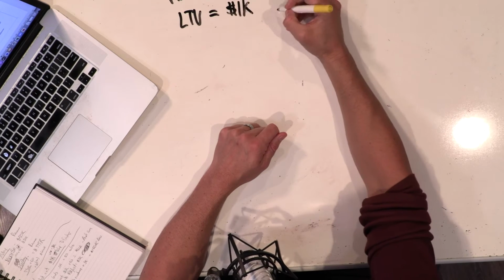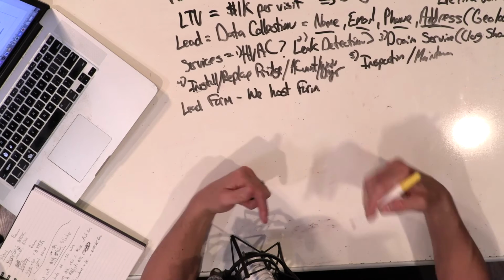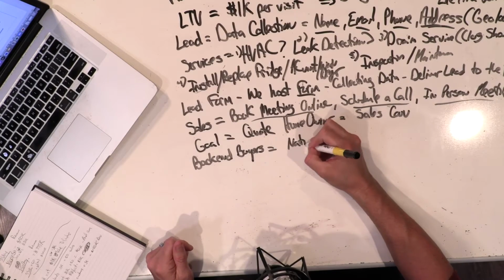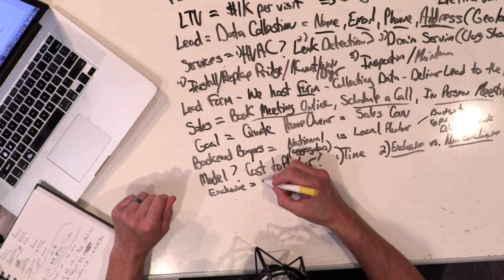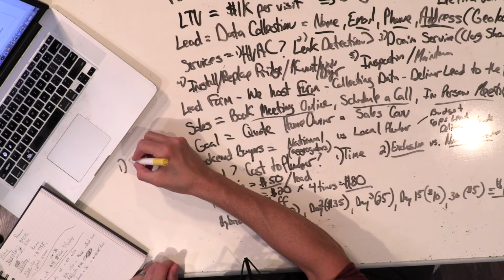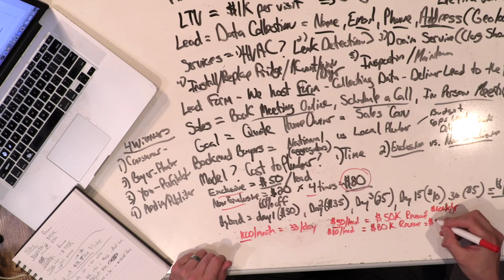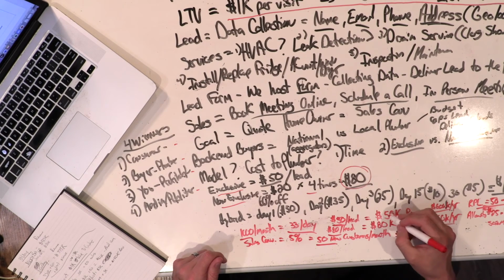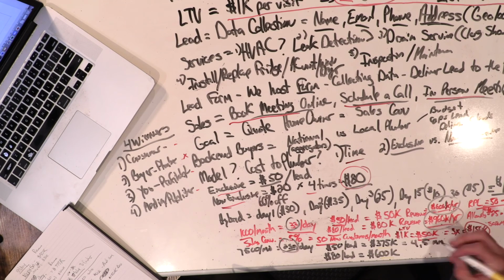How to Make $80,000 a month Selling Leads to Plumbers (full tutorial)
How I make $2,798 a day without a customer ever making a purchase ➡️
In today’s video, I want to share with you the best tips on earth to earn money by generating leads - particularly to plumbers. Can you really make $80,000 a month selling leads to plumbers? Yes you can, and let me show you how it’s done in this tutorial!

I have actually used these methods to grow a 9 figure business, and now I want to show you how to do the same thing. I will be posting content regularly.

0:00 Intro
4:10 How to sell leads to plumbers
15:38 How to make $80,000 month selling leads
22:25 How to make $1m per year selling leads

About me:
My name is Eric Beer, over the past 17 years, I’ve built multiple online businesses into the 7, 8 and 9-figures, generating millions for myself and my clients using my expertise in lead generation and affiliate marketing – all without tech or design skills, taking on venture capital, or having to answer to anyone. I want to help you do the same.